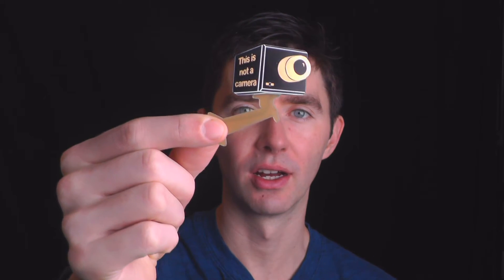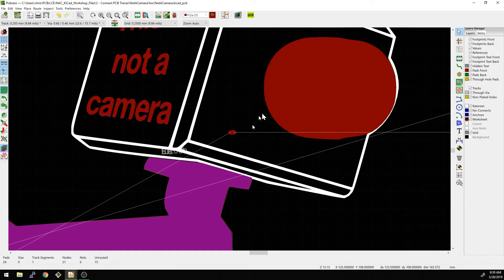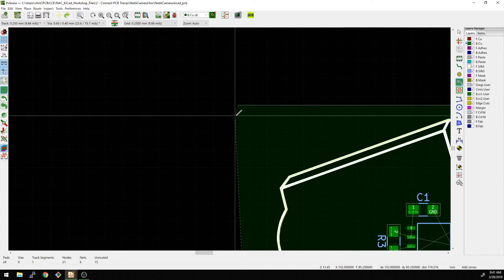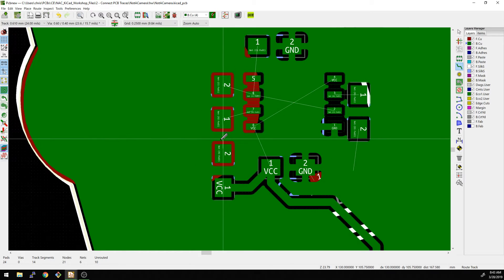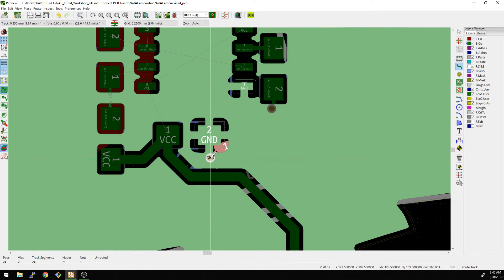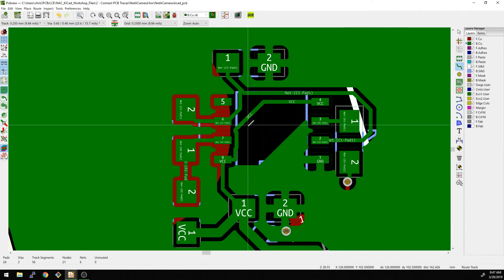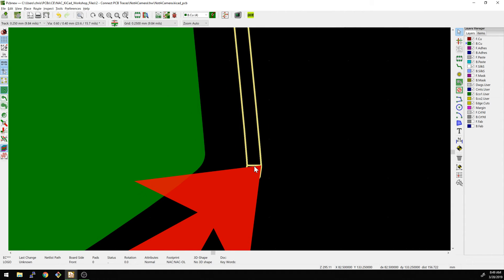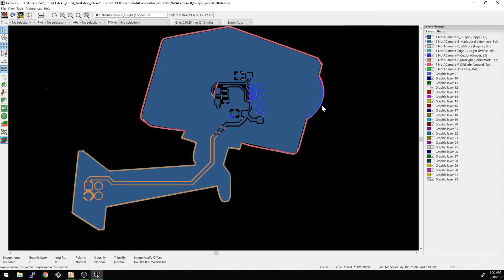PCB Design In Reverse - Part 3 - Layout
In part 3, we connect together the components on the layout using traces.

Overview: This is similar to the "Getting to Blinky" course, but taken in smaller steps and backwards! You also get to experience the feeling of success from doing layout and soldering before actually learning about schematics and footprints.

Learn more about this project and follow along with the lessons